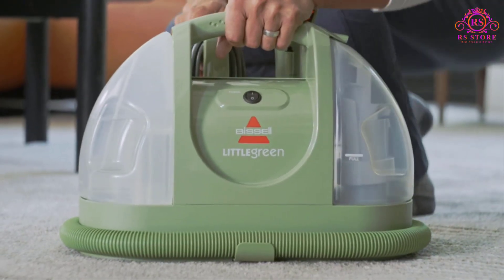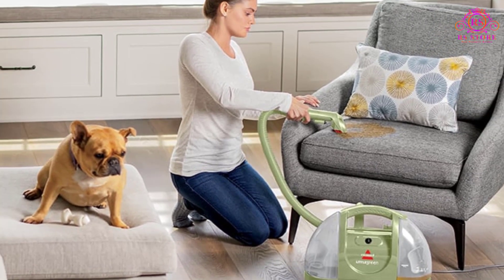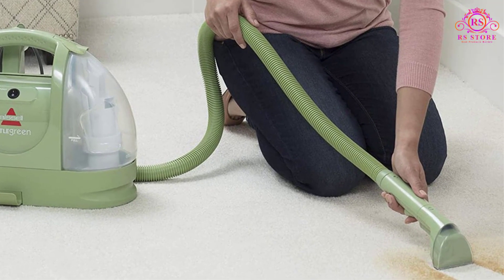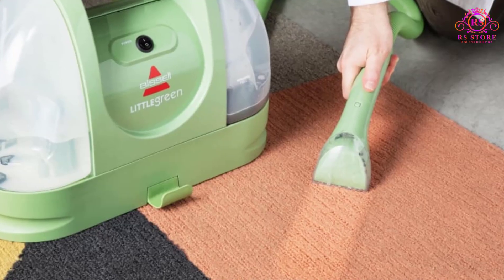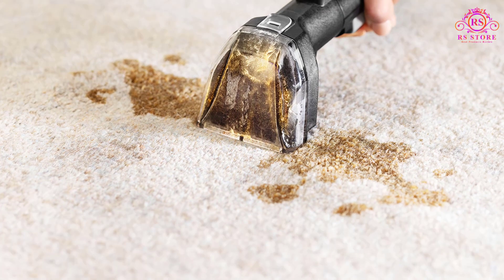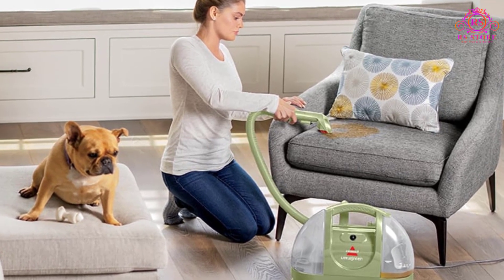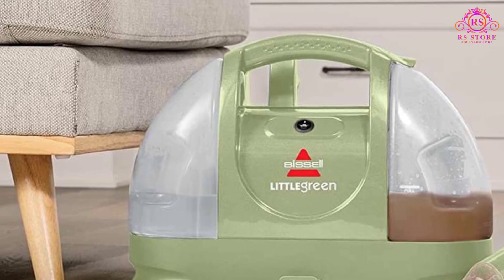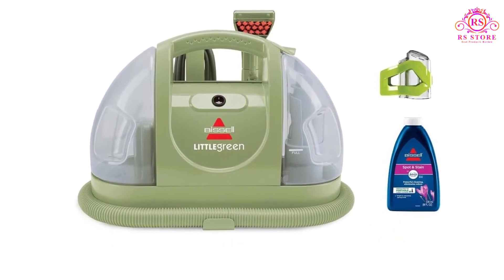BISSELL Multi Purpose Portable Carpet Cleaner Buying Guide